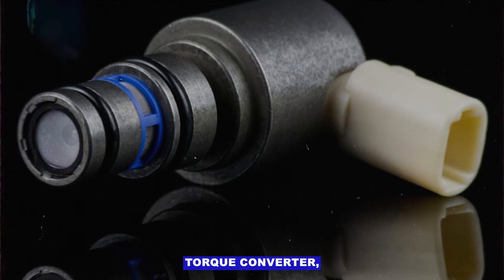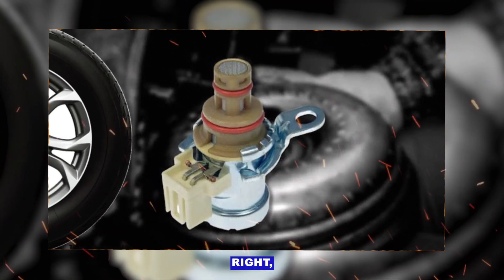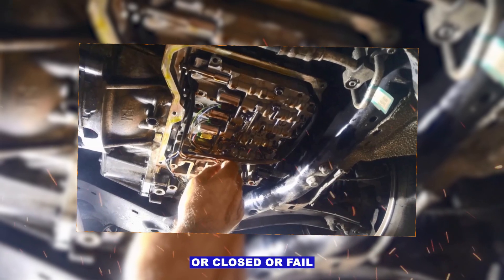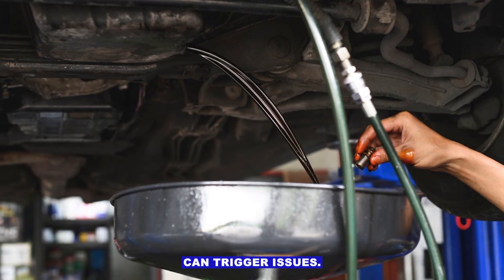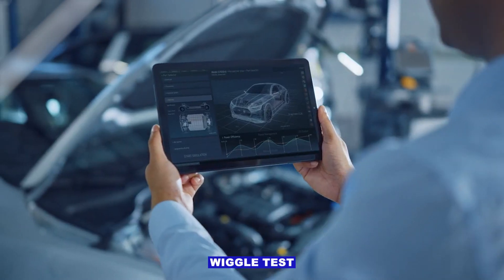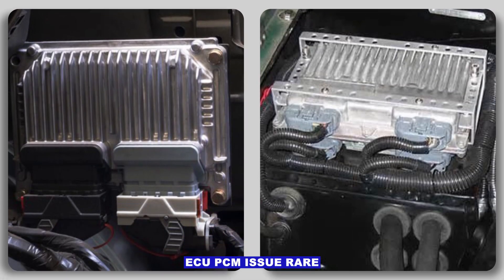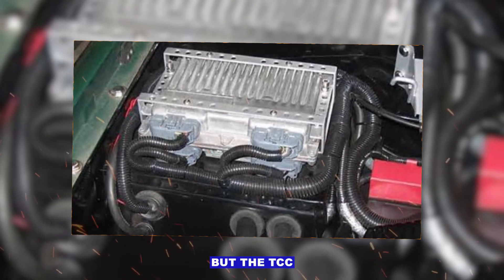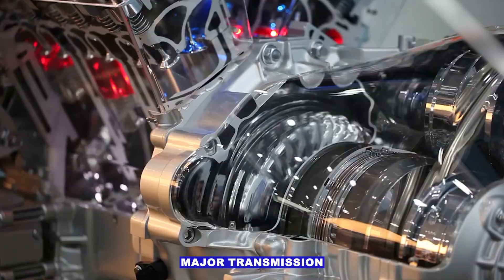P0741 Code: Torque Converter Clutch Circuit Performance or Stuck Off – Causes & Fix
P0741 code: Torque Converter Clutch (TCC) Circuit Performance or Stuck Off, a transmission-related diagnostic trouble code. This code means the powertrain control module (PCM) has detected that the torque converter clutch is not engaging or disengaging properly, affecting fuel efficiency and drivability. Common causes of P0741 include a faulty torque converter clutch solenoid, wiring or connector problems, dirty or low transmission fluid, internal transmission wear, or in rare cases, a PCM/TCM issue. Symptoms may include the check engine light, poor fuel economy, slipping feeling while driving, overheating transmission, or trouble shifting gears. Always consult a qualified technician before replacing transmission components. Understanding the P0741 code can help you diagnose torque converter clutch problems and avoid costly transmission damage.

p0741 torque converter clutch, p0741 code fix, p0741 transmission code, p0741 stuck off, p0741 causes and symptoms, p0741 solenoid issue, how to fix p0741, p0741 check engine light, p0741 transmission slipping, p0741 honda toyota chevy dodge ford